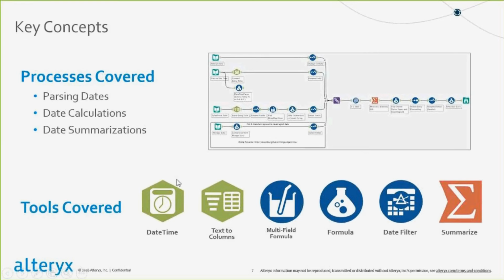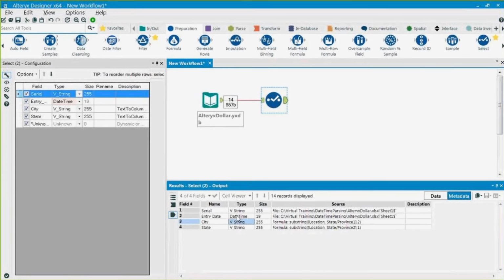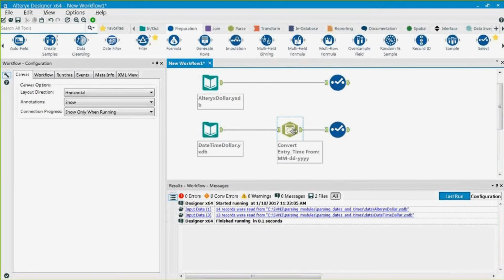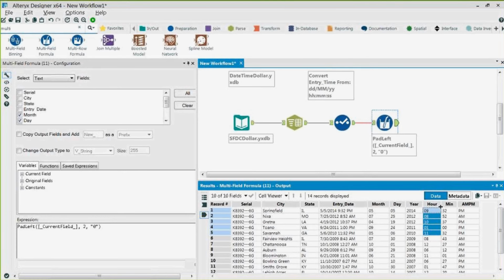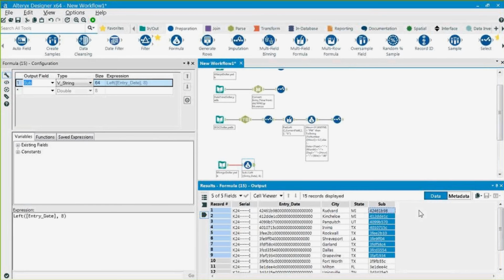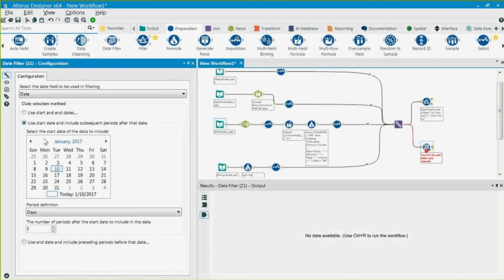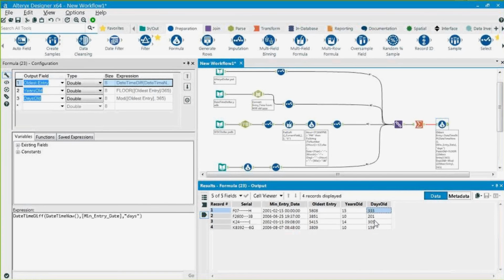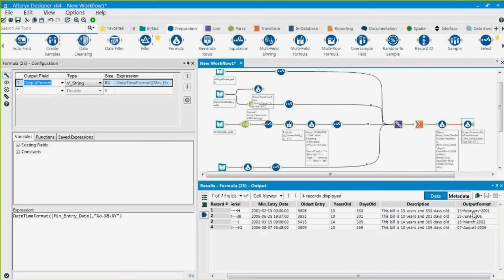Live Training - Parsing Dates and Times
Working with dates and times can be an issue in other applications. Learn about the tools in Alteryx to let you work easily with date and times. Learn how to quickly read in dates/times in a variety of formats. We'll also look at the many date/time formulas available to get the results you need.

You'll learn how to:
Automatically read in dates in a wide range of formats
Use formulas to easily perform time-based comparisons

Tool sets/processes covered:
Date Filter, DateTime, Date Time Now, Formula